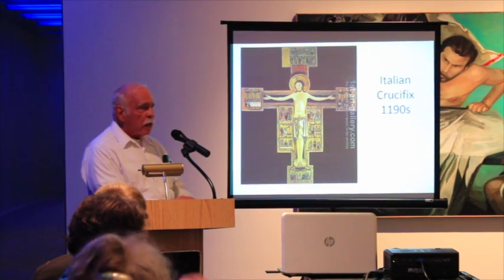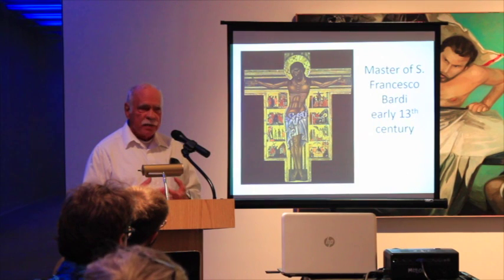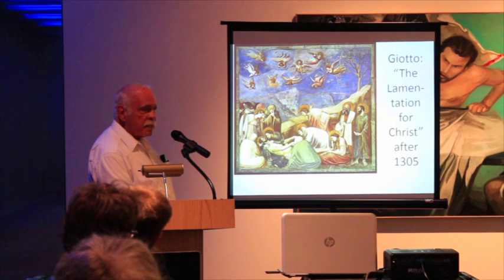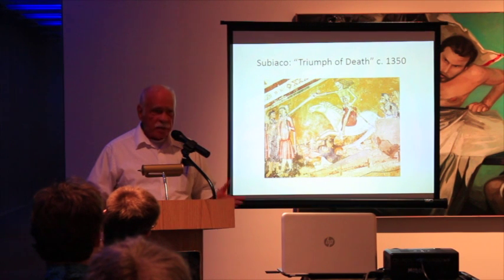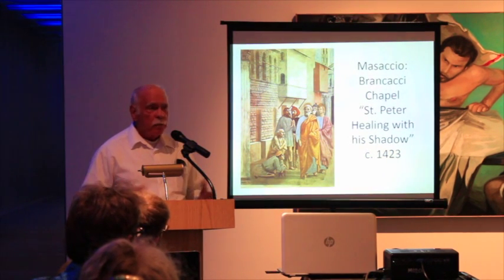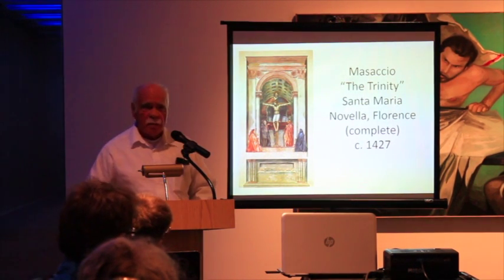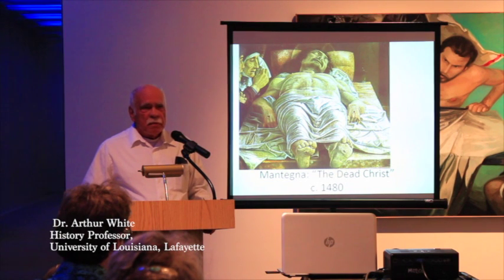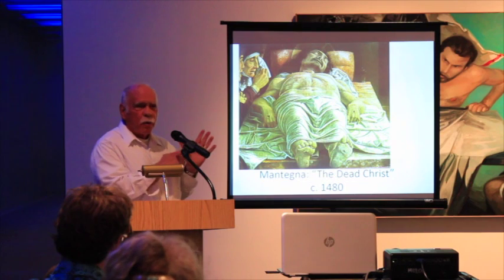Archangel Gabriel Orthodox Church 16B018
This program was created by an AOC community producer. AOC Community Media is Lafayette, Louisiana's premier media center with television channels on Cox Communications 15 and 16 (AOC 1) or LUS Fiber 3 and 4 (AOC 2).